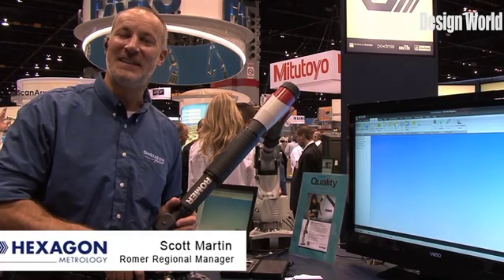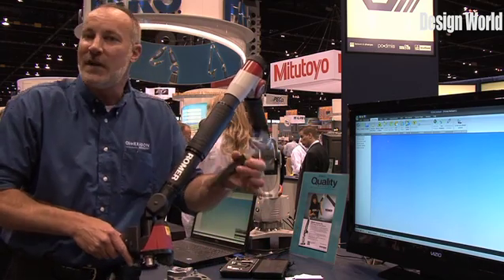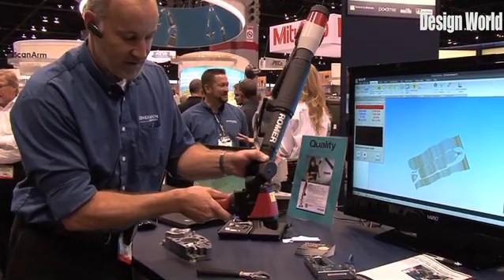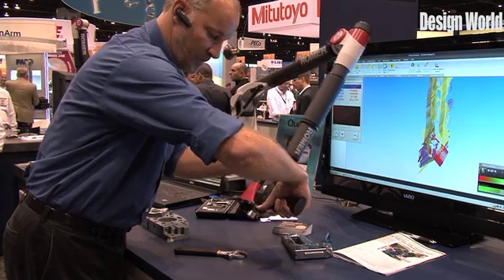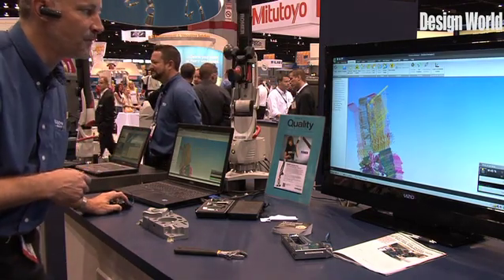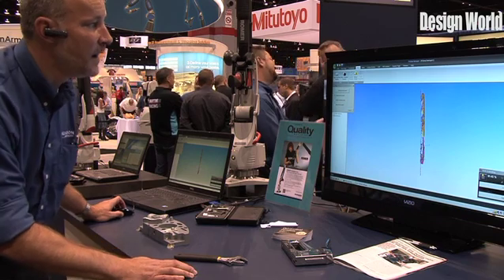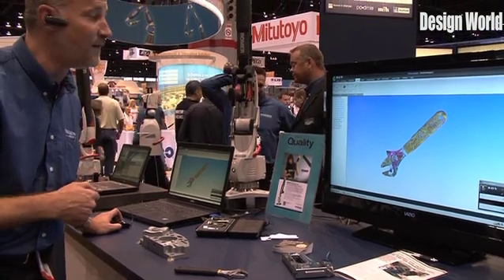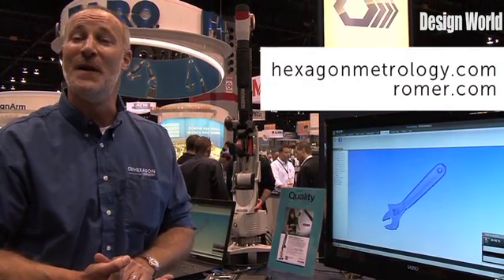Hexagon Metrology at MD&M 2011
Hexagon Metrology offers a comprehensive range of products and services for all industrial metrology applications in sectors such as automotive, aerospace, energy and medical. We support our customers with actionable measurement information along the complete life cycle of a product -- from development and design to production, assembly and final inspection.